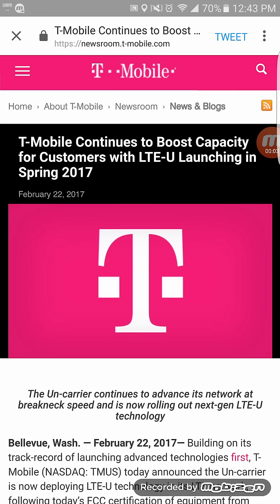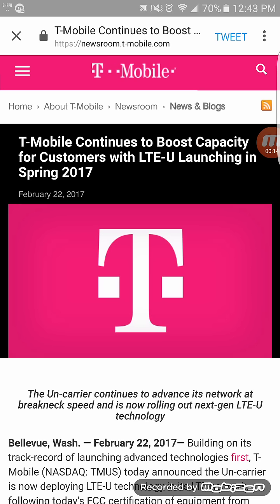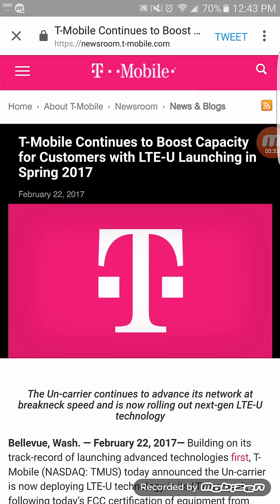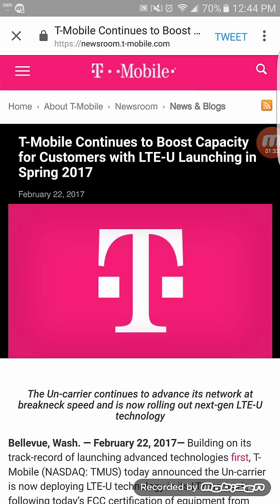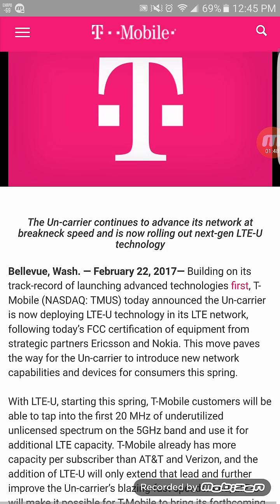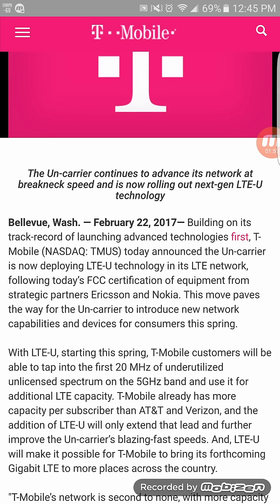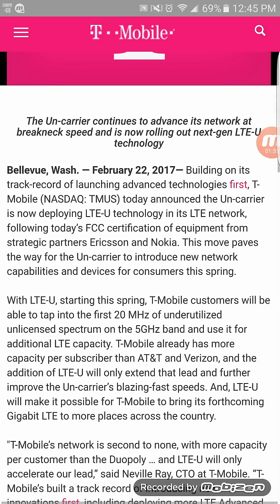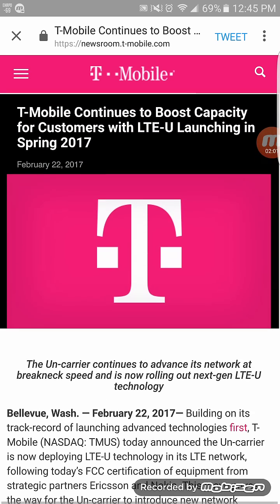T-mobile LTE advanced ( now able to add more spectrum/ faster speed wow)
In today's video im reporting that T-Mobile will now be able to add unlicensed Spectrum on their Network by Spring 2017.